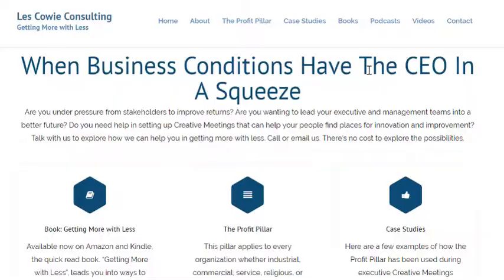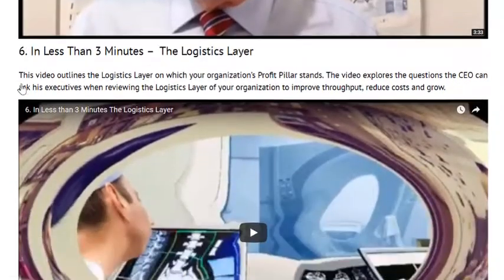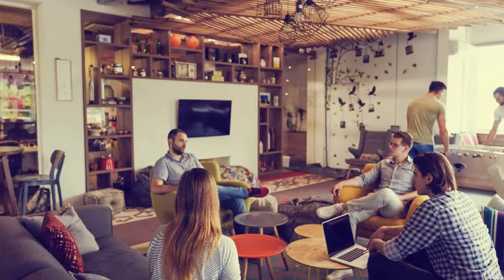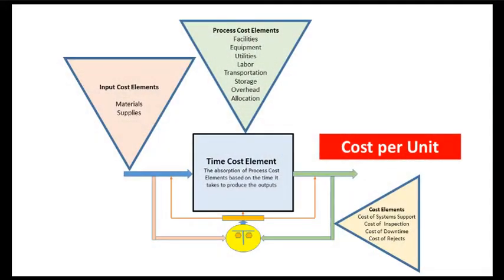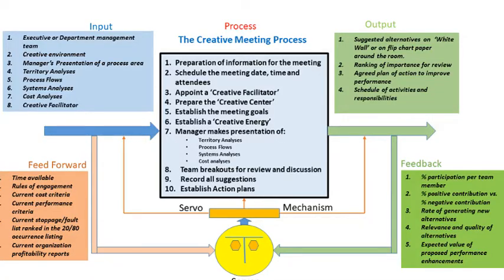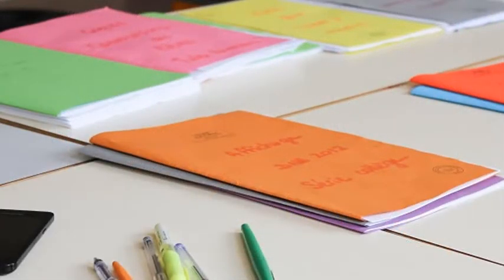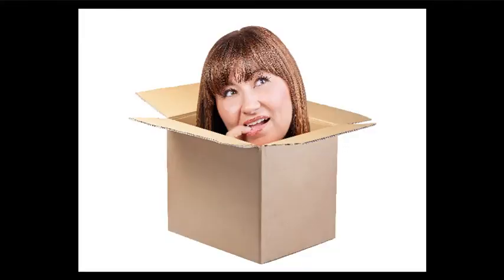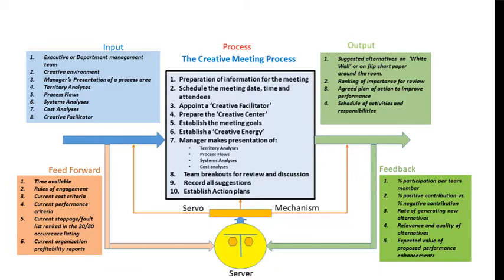10. In Less than 3 Minutes - The Creative Cost Reduction Meeting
Having studied the "Profit Pillar" and done the research of Environments, Process Flow and INs and OUTs of each department within the five functional layers of the Profit Pillar, the CEO is now ready to get his C-Level team into creative meetings.  The process for these meetings is unique.